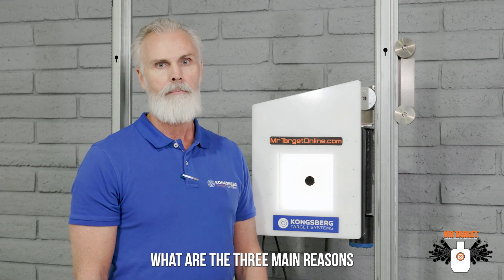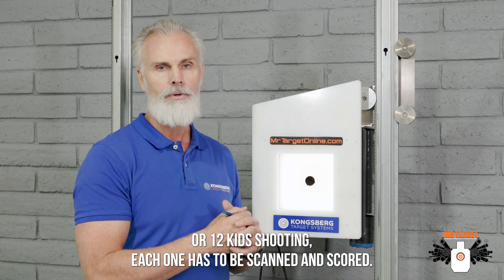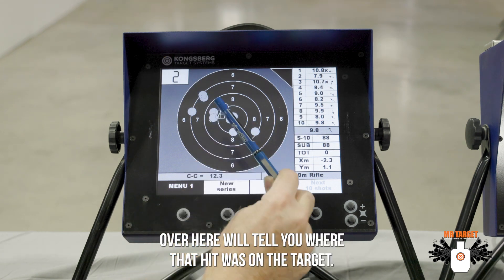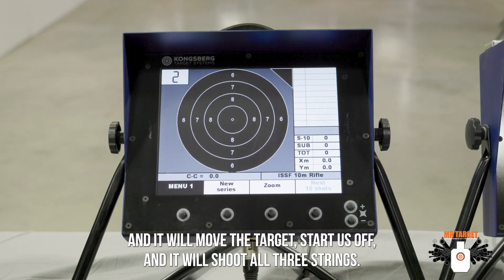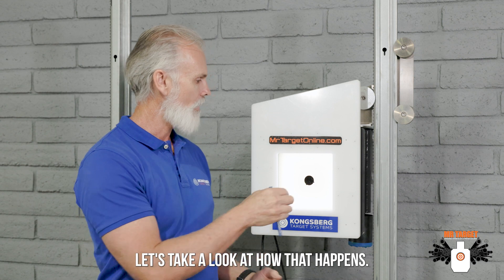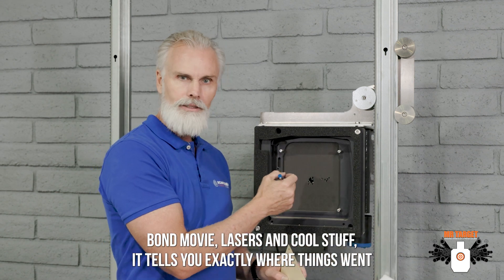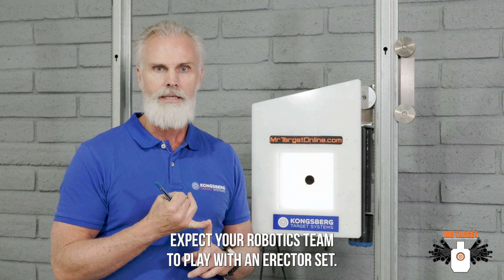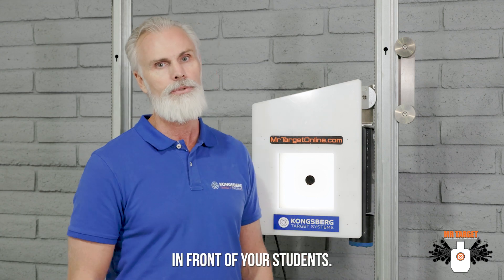MR TARGET - KONGSBERG INDOOR AIRGUN ELECTRONIC TARGETS WITH BRUCE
MR TARGET - KTS OPTICSCORE 10M AIRGUN TARGET SYSTEM WITH PC TARGET

Our KTS OpticScore 10m Airgun Electronic Targets are the perfect fit for any indoor shooting range aiming to dramatically improve their members’ shooting capabilities while increasing safety and saving massive amounts of time and money.

The kit includes everything needed to set up one target, including software package and all cables and power supplies.

This package has been prepared for air rifle and air pistol and each target is delivered with a 3-position target lift and an integrated pellet catcher.